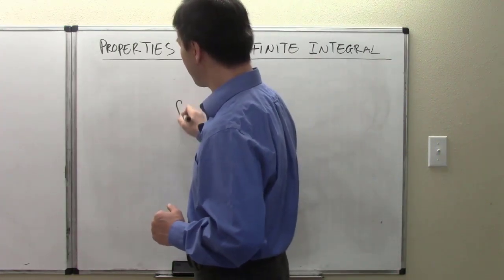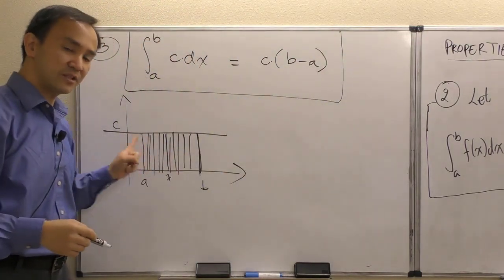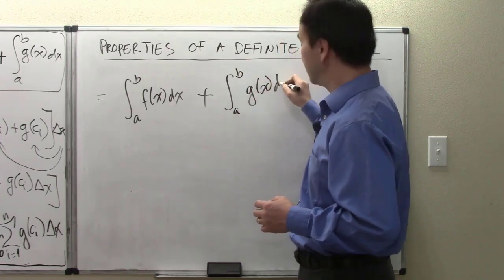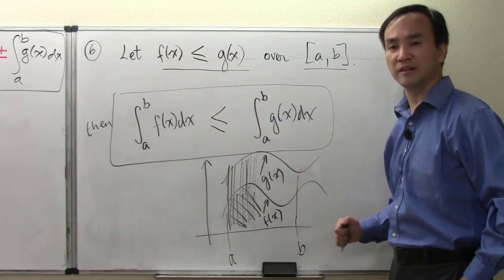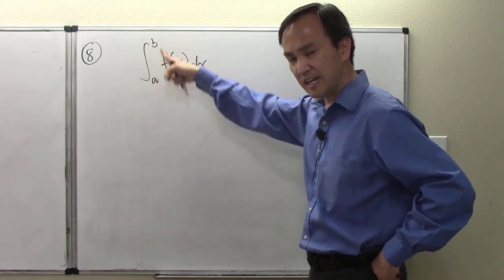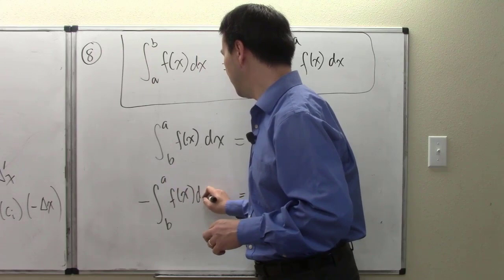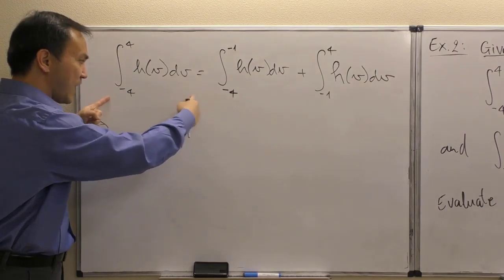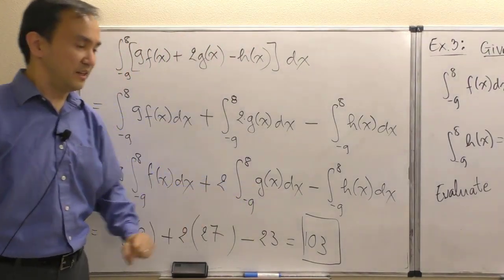002_L004: Definite Integrals - Part II